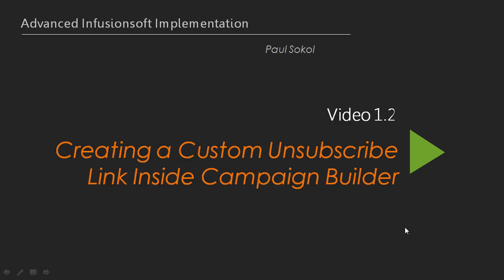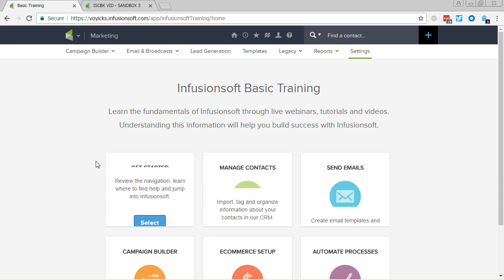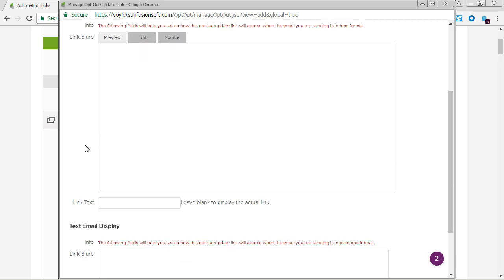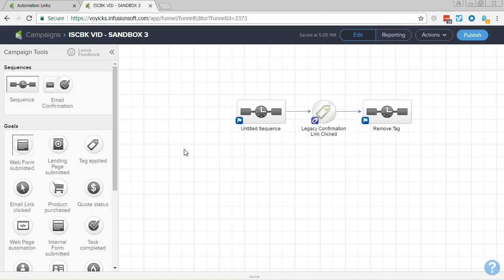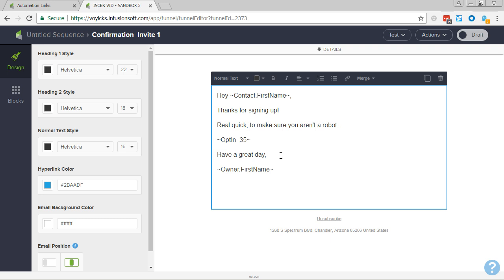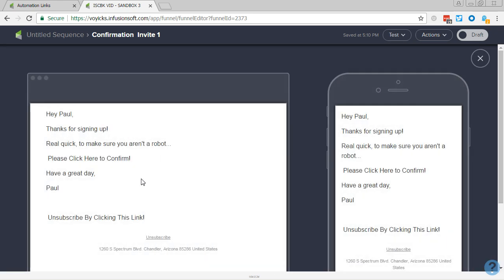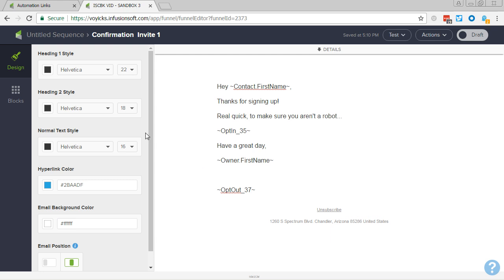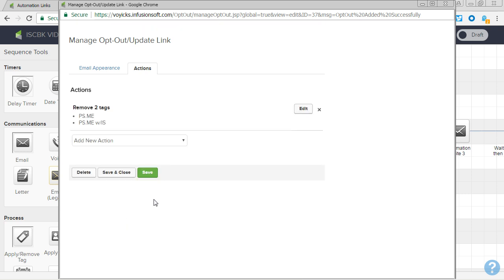Infusionsoft Cookbook - Chapter 10.2 - Creating A Custom Unsubscribe Link Inside Campaign Builder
Out of the box, an e-mail inside campaign builder has limited unsubscribe control.

Similar to the previous recipe, we can use a legacy merge field for an Unsubscribe link with more customization.